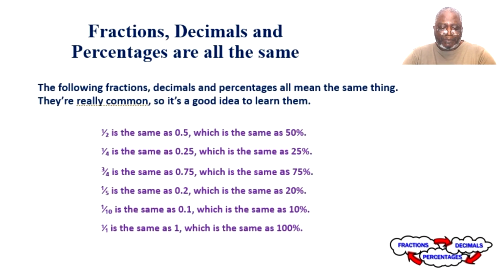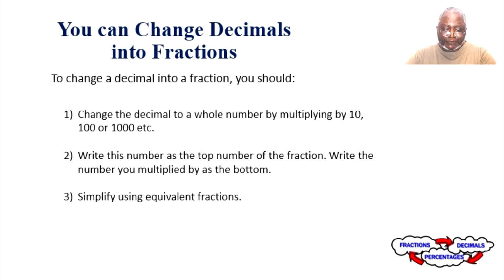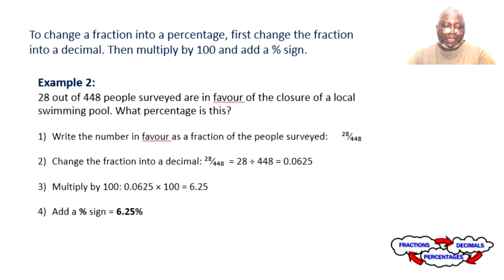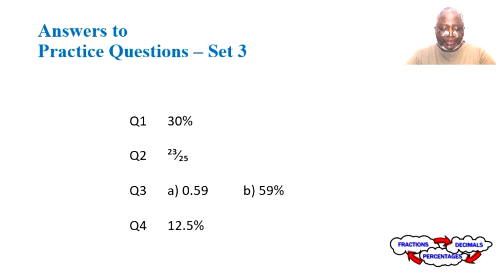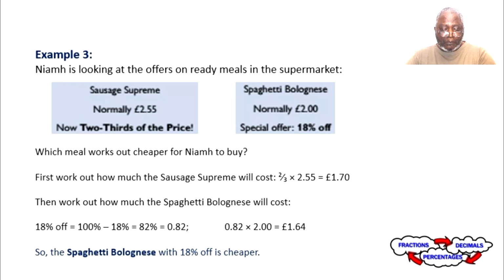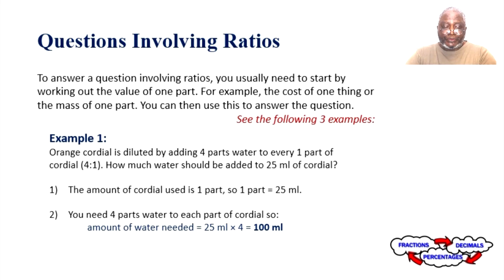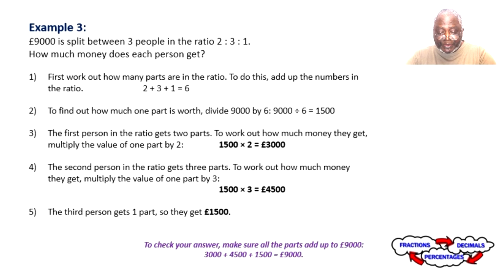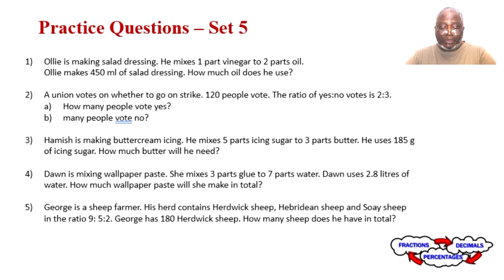FML216 Level 2 Sectn 1 Lsn 6 Fractions, Decimals ,Percentages and Ratios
Functional Maths Level 2 Section 1, Numbers, Lesson 6 Fractions, Decimals, Percentages and Ratios - For Adult, FE Colleges, and KS4 Distant Learners.